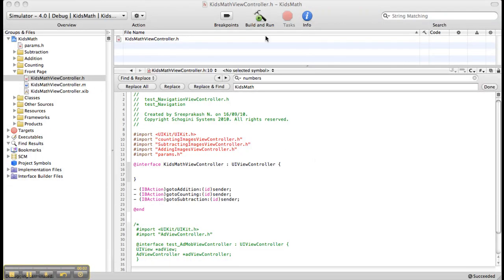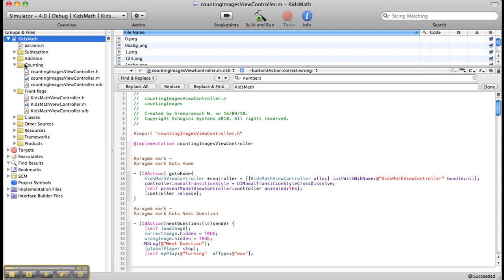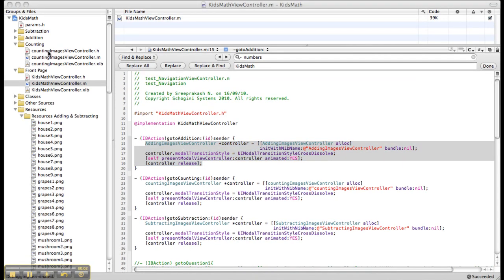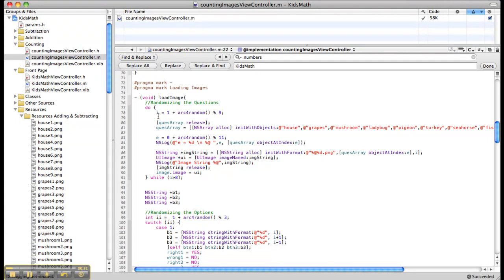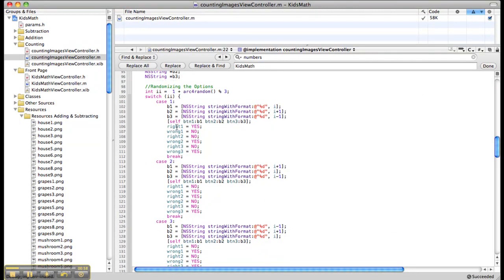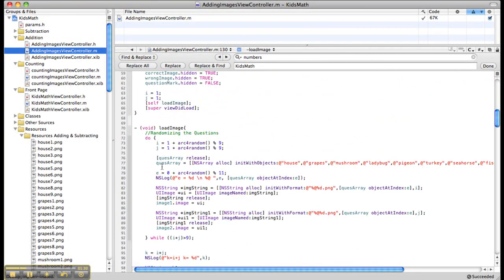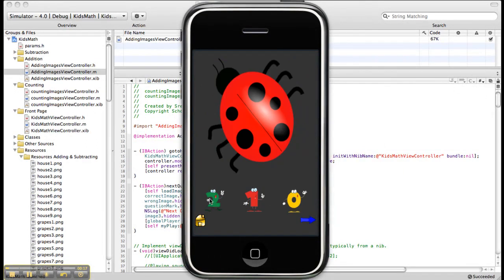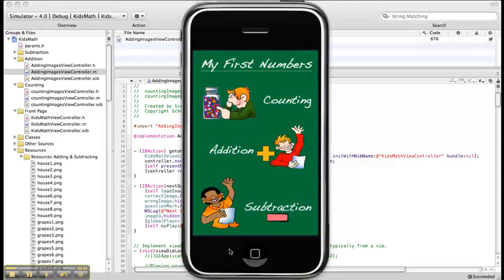How to Make a Complete Kids Math Game for iPhone or iPad using iPhone SDK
If you have the iPhone SDK installed, here is how you can build a fully functional Kids Application for iPhone or iPad.

We build iPhone and Android Applications
Schogini Systems
ISO-9001:2008 Certified Software Development Company